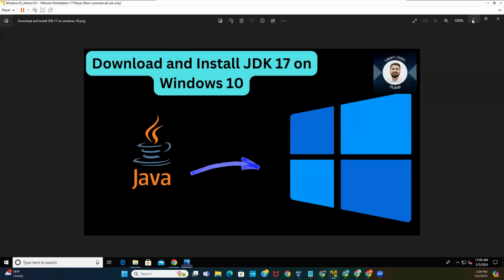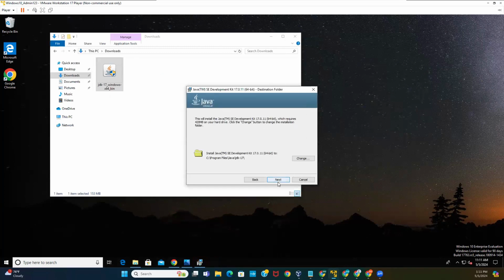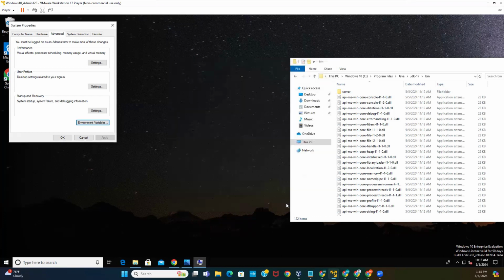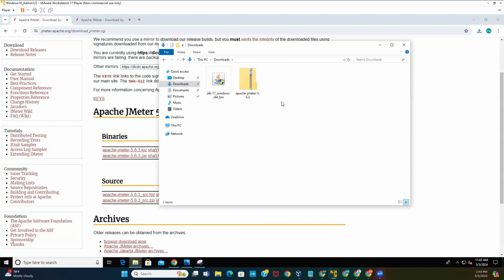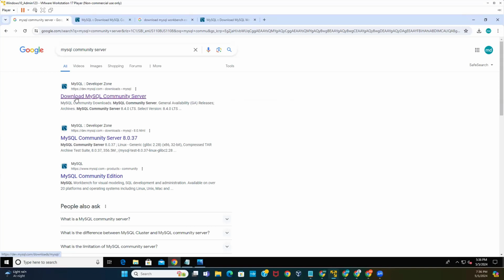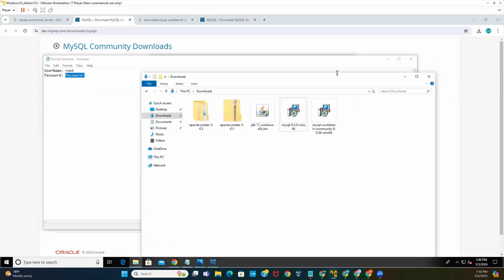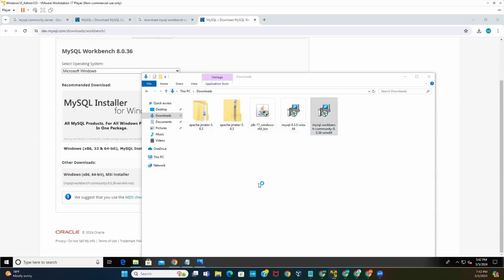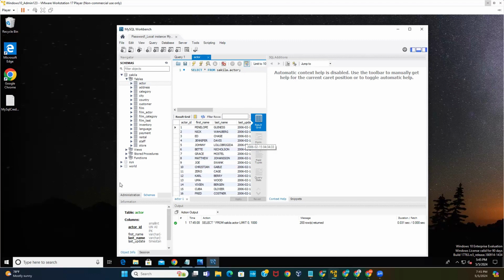Step-by-Step Guide: Installing Java, JMeter, and MySQL on Windows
Welcome to our comprehensive guide on installing Java, JMeter, and MySQL on Windows! In this step-by-step tutorial, we'll walk you through the process of setting up these essential tools for development and testing purposes. Whether you're a beginner or an experienced user, our detailed instructions will make the installation process smooth and hassle-free. Follow along as we cover each installation step in detail, ensuring you have everything you need to get started with Java, JMeter, and MySQL on your Windows system.